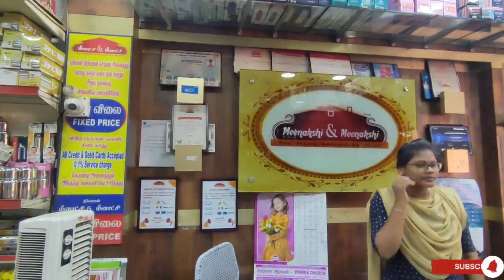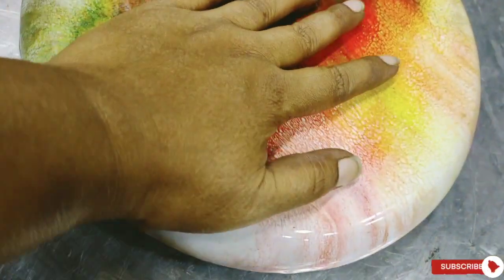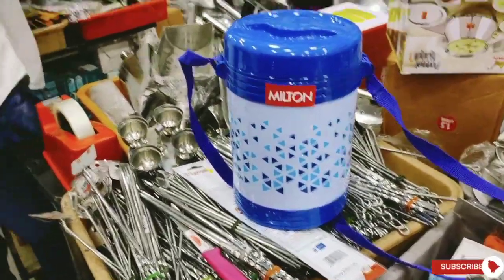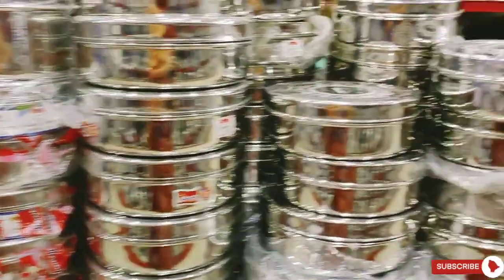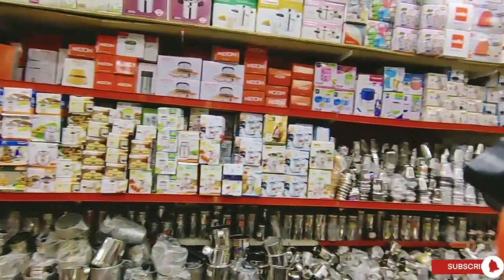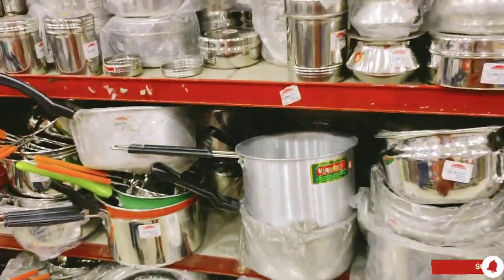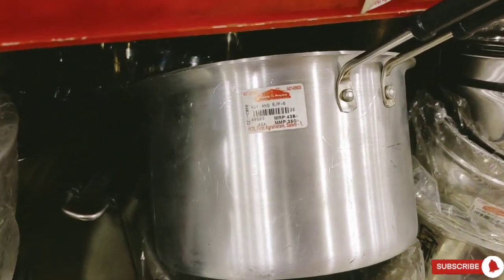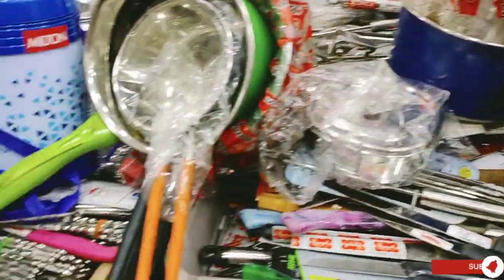Meenakshi & Meenakshi 2023kitchen collection variety ofmodels kitchen friendly vessels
hai all
      salem Meenakshi &Meenakshi home appliances shop kitchen collection Stainless steel vessels cookware kitchen collection online orders available check friends Aadi offers collection
          Thank-you 🙏 Link check 👇👇👇👇👇👇👇👇👇👇👇👇👇👇👇

hai all

hai all

salem Meenakshi &Meenakshi diwali kitchen collection new triply kadai heavy wight kadai beautiful collection kitchen Stainless still vessels all collection available salem Meenakshi &Meenakshi shop kitchen hool collection available quality best shop

Meenakshi and Meenakshi
178,first agraharam,
Salem -636001,
Coustomer Support Number

hai all

    salem Meenakshi &Meenakshi shop Stainless still collection best quality collection mixy grander gas stove juicer food processes mixy all collection available beautiful product kitchen collection best collection check salem old bis stand Meenakshi & Meenakshi best shop